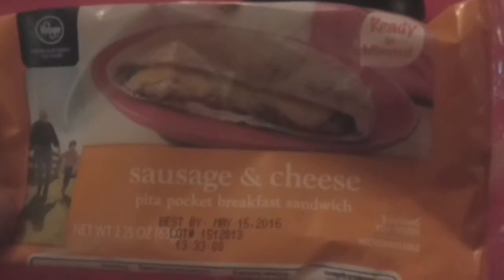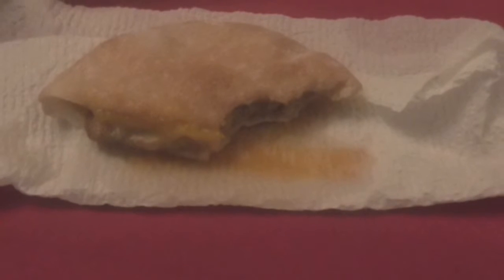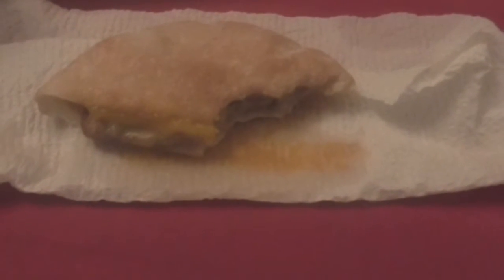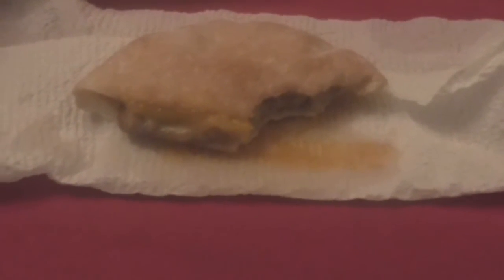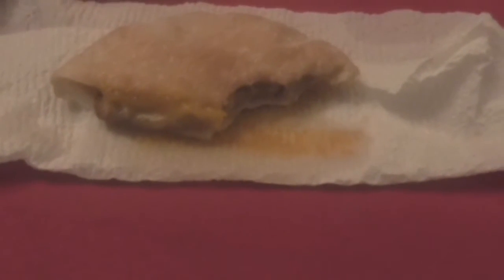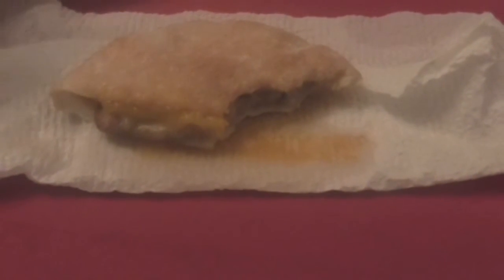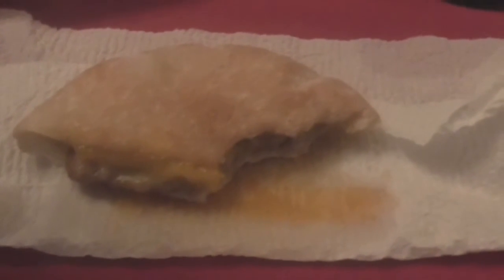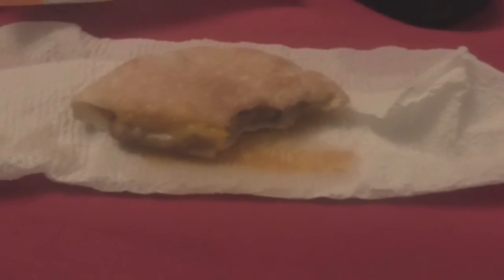Sausage & Cheese Pita Pocket Breakfast Sandwich Kroger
New Wave Entertainment
Atlanta,Ga 30354